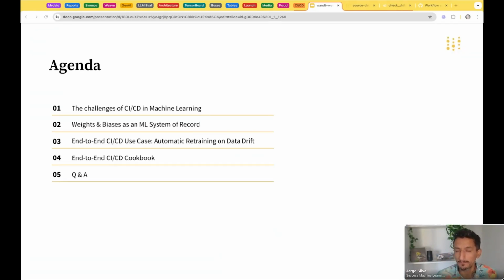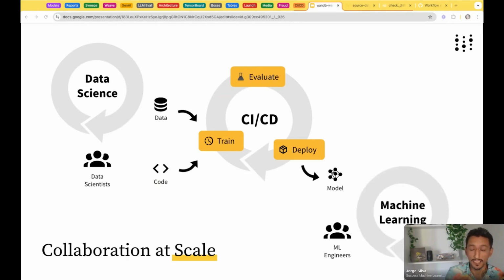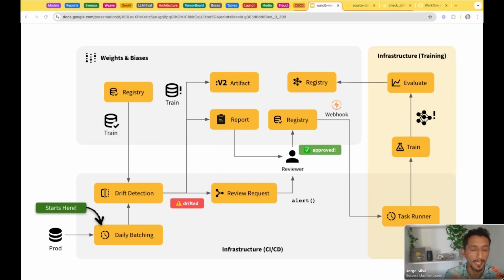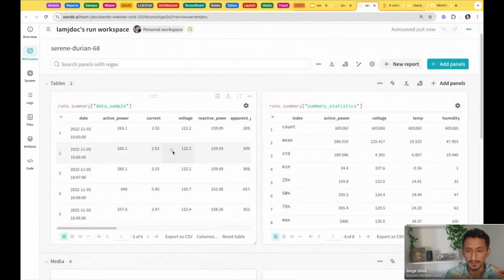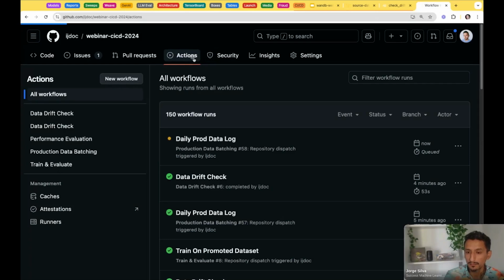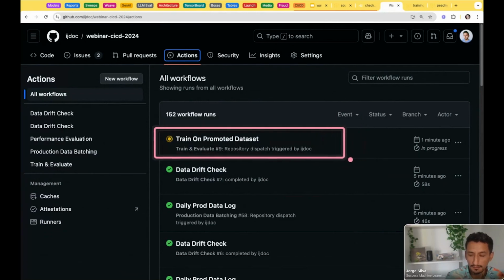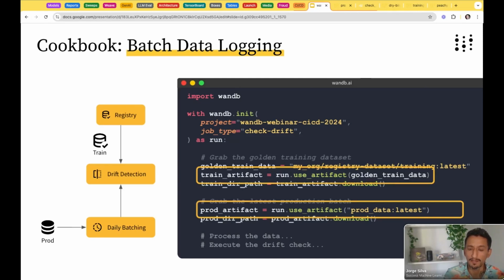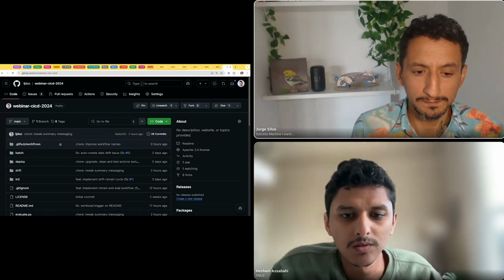Optimizing CI/CD model management and evaluation workflows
Discover how Weights & Biases enhances CI/CD pipelines, facilitating the deployment of your top production models with effective model management and thorough evaluation procedures.

-Understand the key concepts and benefits of an effective CI/CD pipeline
-Implement W&B Registry as the central model and dataset repository and single source of truth for production artifacts
-Construct workflows to evaluate and compare models and generate reports to share results with your ML teams

Chapters:
0:00 Introduction and agenda overview.
0:48 Challenges of CI/CD in machine learning vs. traditional software development.
1:09 How Weights and Biases enhances machine learning pipelines.
2:35 Defining CI/CD in machine learning and automation benefits.
4:07 The importance of tracking data and models in machine learning.
7:06 Different teams involved in machine learning development lifecycle.
9:02 Limitations of traditional CI/CD tools in machine learning.
11:08 Overview of Weights and Biases platform and core features.
14:03 Demonstration of automated model retraining based on data drift.
30:22 Final steps in model evaluation and decision to promote or not.
36:01 Steps for logging artifacts and data.
40:09 Final review and conclusion of the demo.